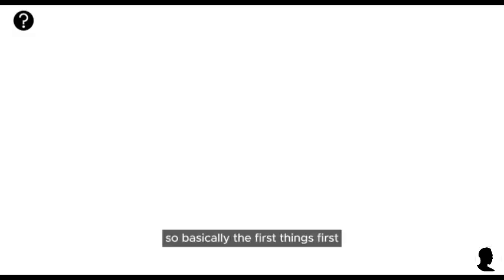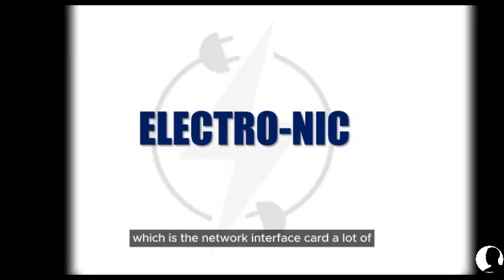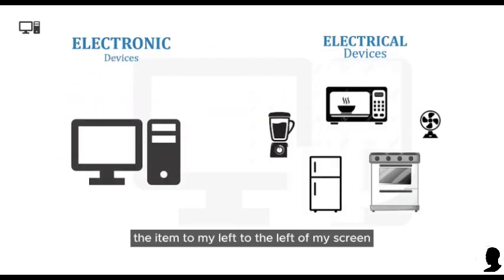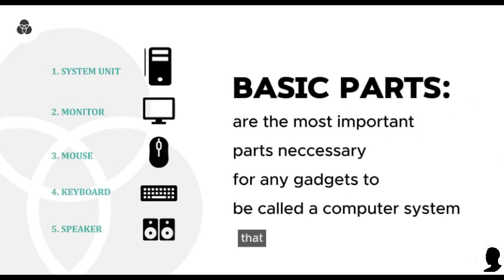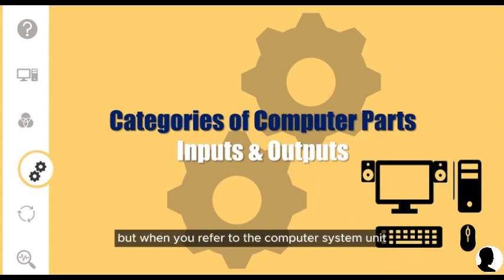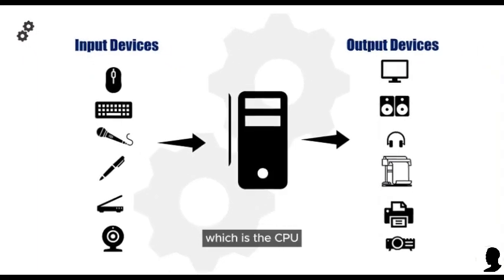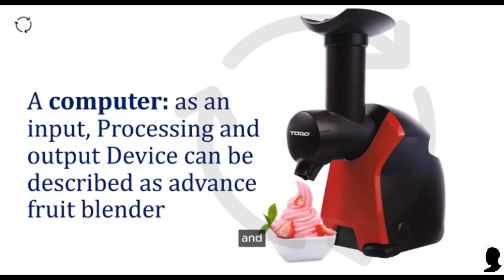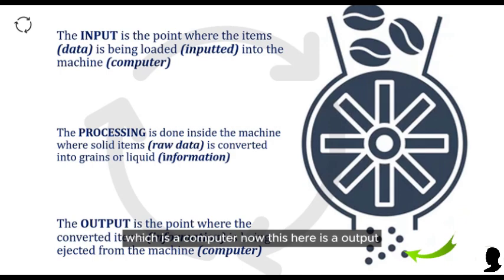NOW ACADEMY: NAPOLEON WAYNE: BASIC COMPUTER CONCEPT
Information Technology: Basic Computer Concept. what is a computer, Introduction to ICT